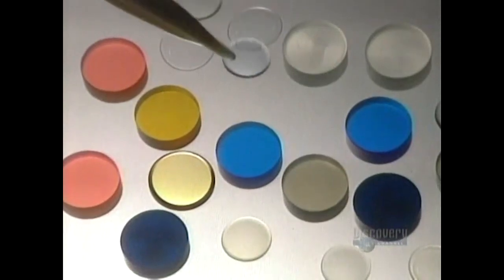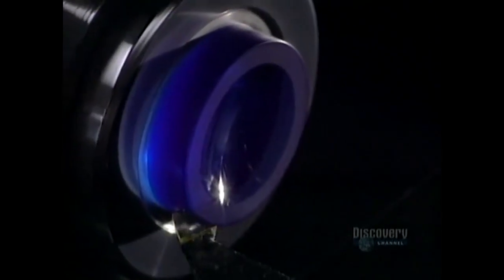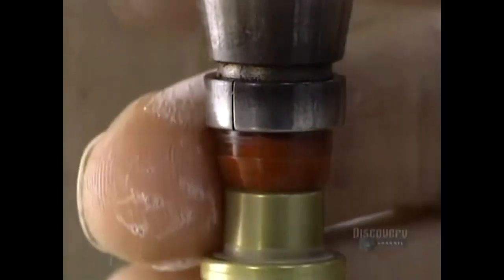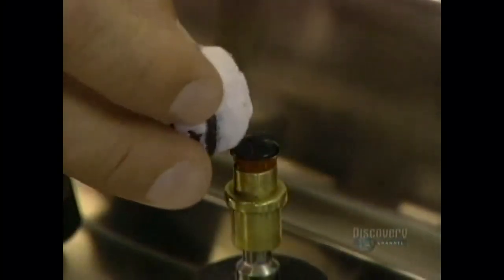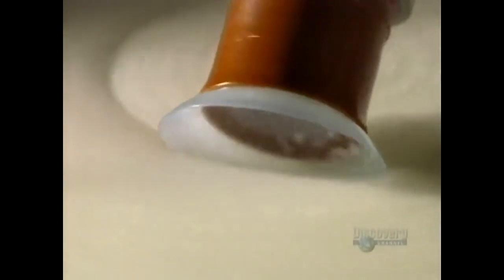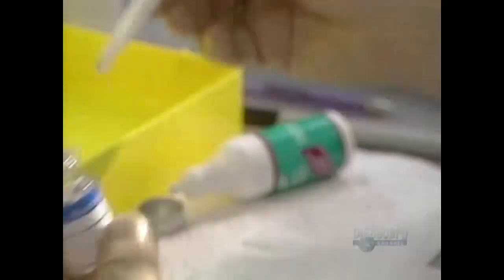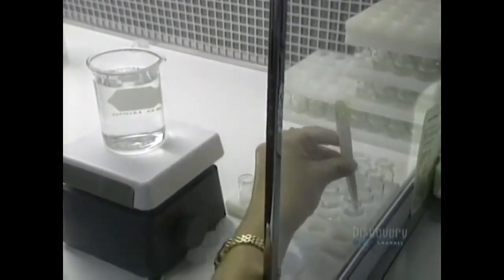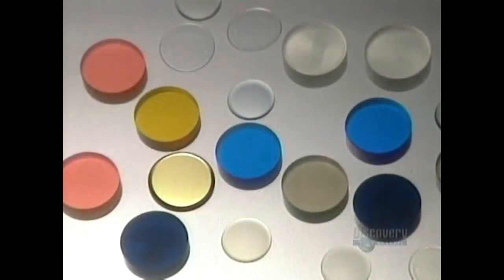콘택트 렌즈가 만들어지는 과정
CC : 만물상